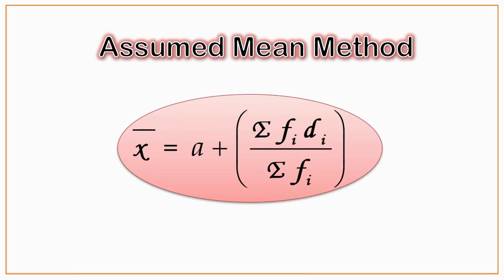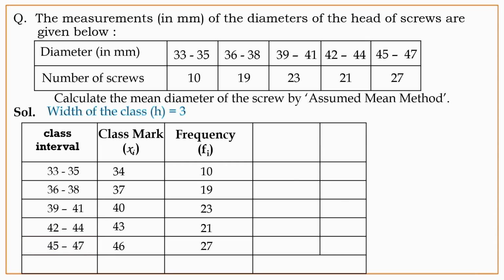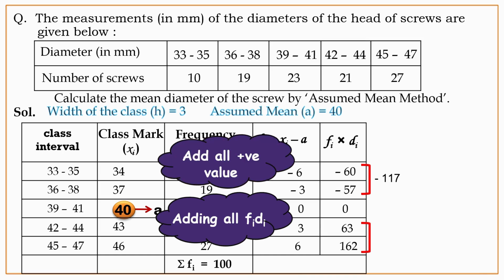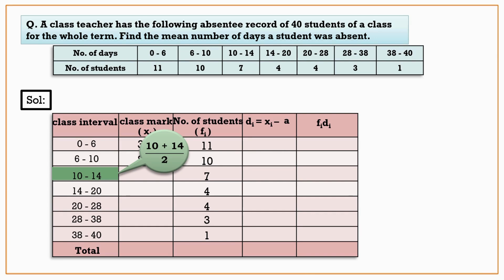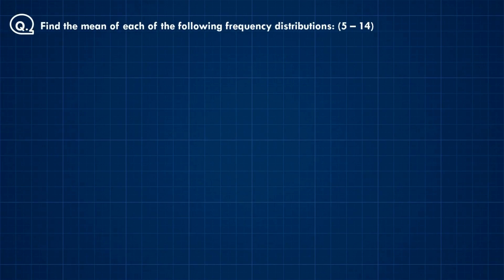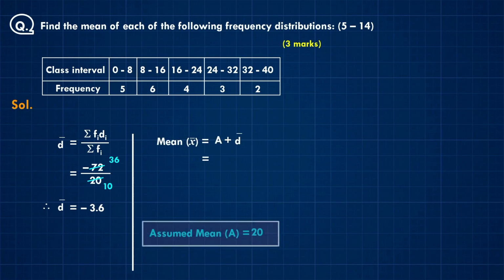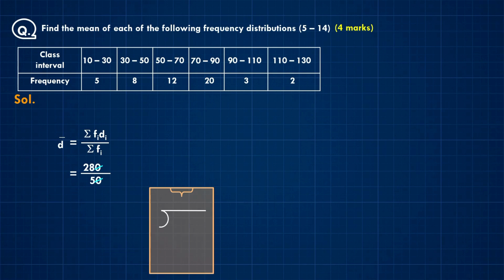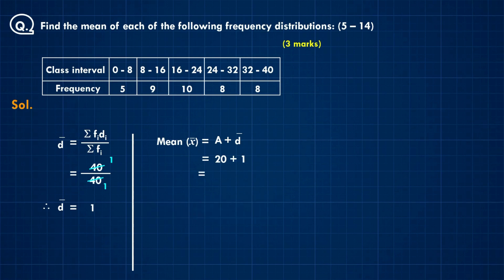CBSE Class 10 Mathematics Statistics Explanation with Solved Problems (Part 2) - Assumed Mean Method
✔️ Class: 10th
✔️ Subject: Mathematics
✔️ Chapter: Statistics
✔️ Topic Name: Explanation + Solved Problems
✔️ Topics Covered In This Video (By Sritoma Majumder): In this video, we will be diving into Explanation + Solved Problems. This video is here to help you grasp the concepts covered in Statistics. By the end of this video, you will have a solid foundation in this important topic and feel confident in your ability to apply it to various problem-solving scenarios.

Learn how to solve easy statistics problems for CBSE Grade 10 math with our step-by-step explanations. This video covers the basics of statistics, including data interpretation, graphs, and more, to help you understand and solve problems with confidence. Whether you're looking to improve your grades or just need a refresher, our easy-to-follow explanations make statistics simple and fun. Get ready to ace your math exams with our expert guidance and start solving statistics problems like a pro.